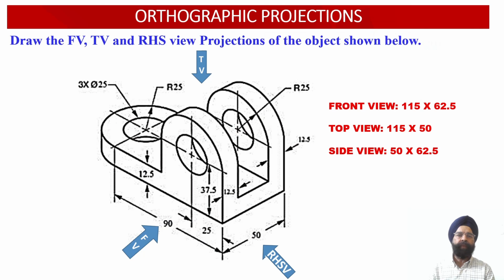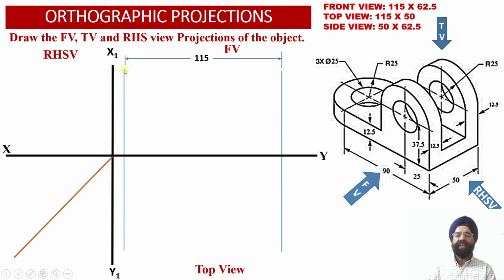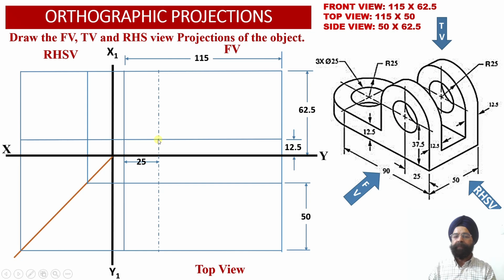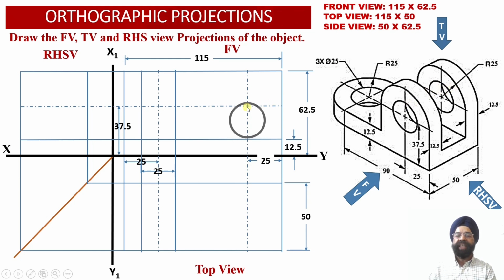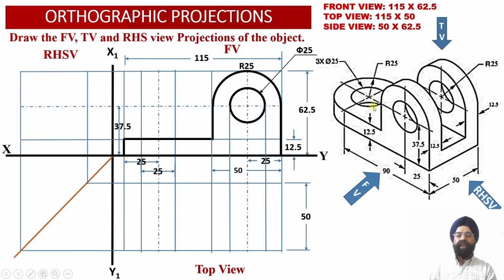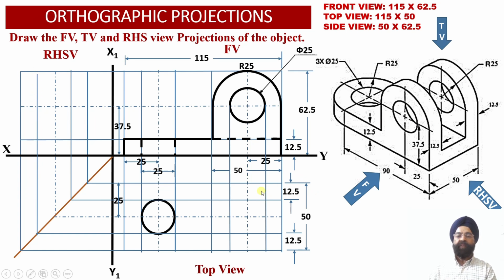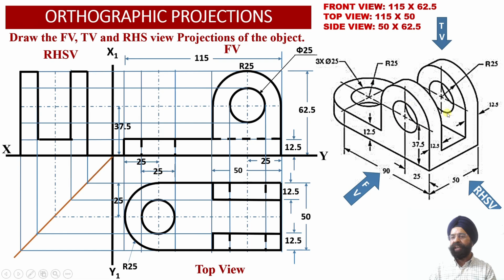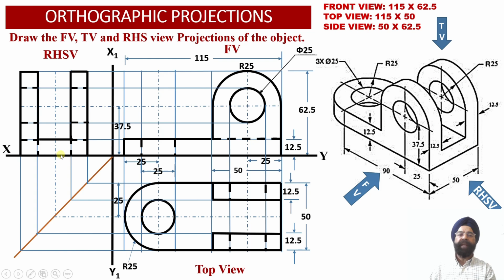Engineering Graphics Lecture 016R Orthographic Projections XVIII (Draw FV, TV, RHSV of object)